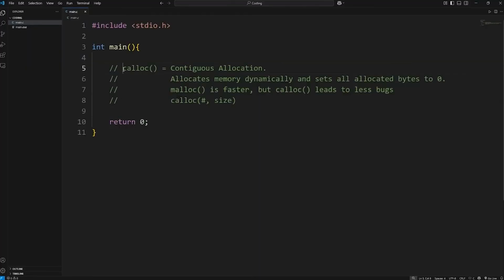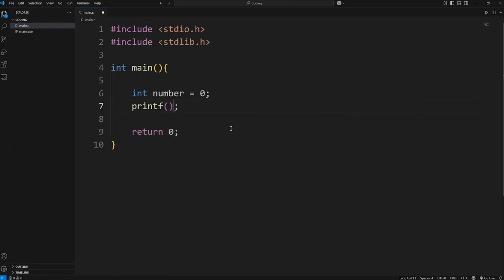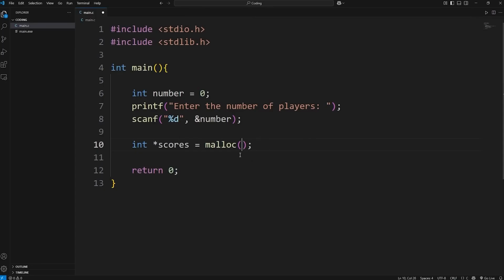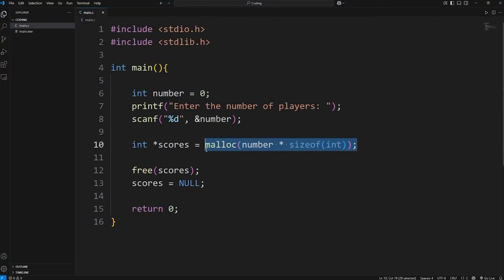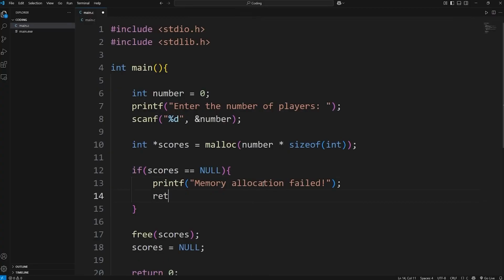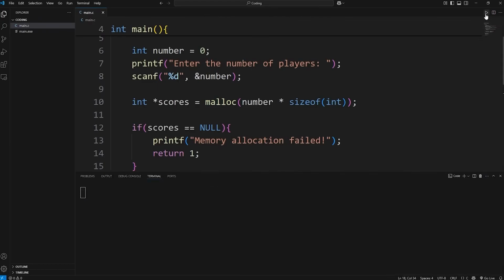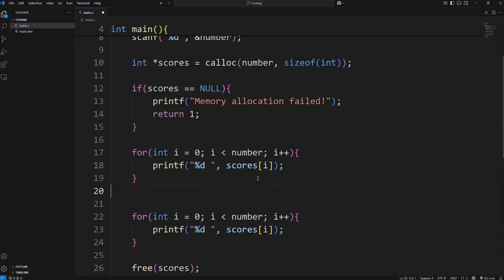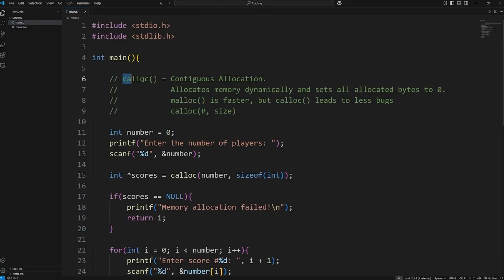#55. Curso completo de programação em C grátis: calloc